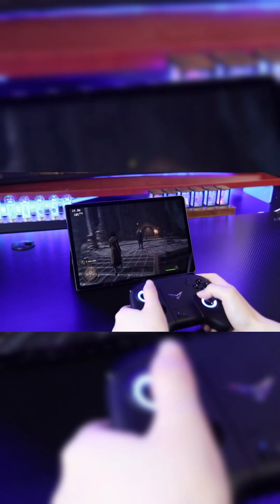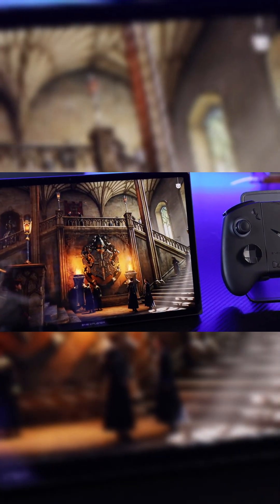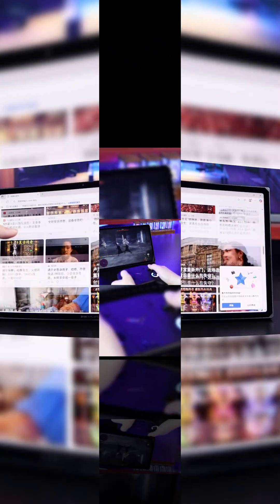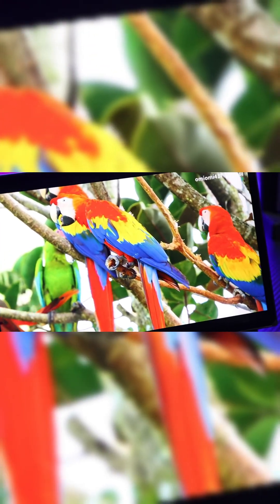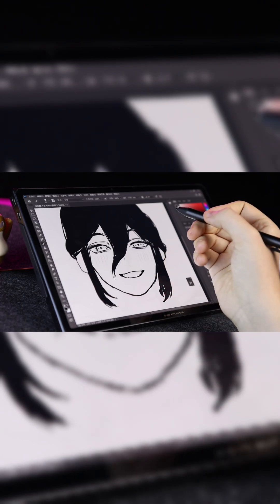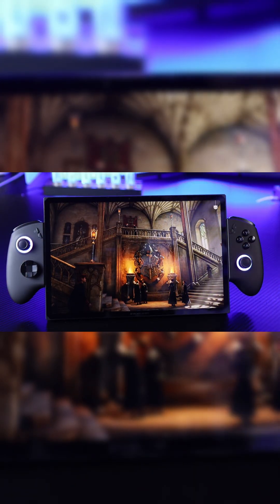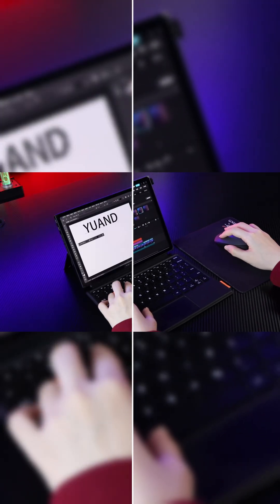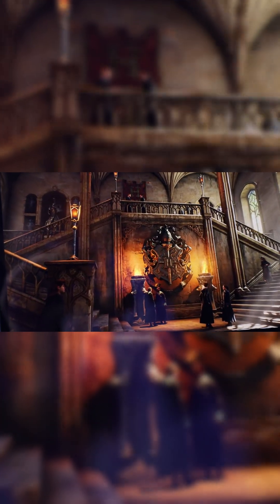OneXPlayer X1 Air 3-in-1 Performance Testing Across Tablet and Handheld Modes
This video presents a performance-focused look at the OneXPlayer X1 Air as a 3-in-1 device, operating as a tablet, gaming handheld, and laptop-style PC. It is powered by the Intel Core Ultra 7 258V (2nd Gen) processor paired with Intel Arc 140V integrated graphics, with XeSS 2.0 enabled where supported.

The 10.95-inch 120Hz display delivers smooth frame pacing and consistent brightness up to 540 nits, while the dual-fan cooling system helps maintain stable performance during sustained workloads. Testing reflects balanced power behavior supported by the 72.77Wh battery, emphasizing efficiency rather than peak burst output.

With PCIe 4.0 SSD support and a dedicated PCIe mini SSD expansion interface, the X1 Air offers storage flexibility typically associated with compact laptops.